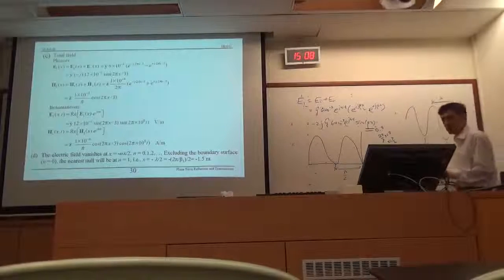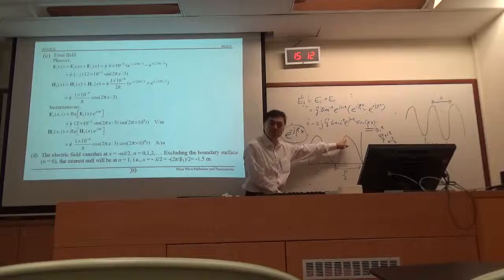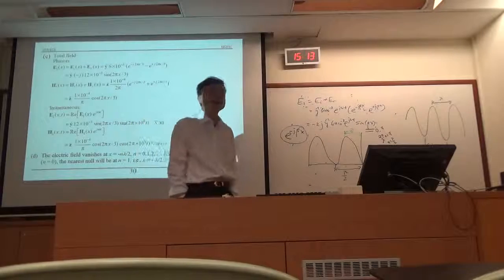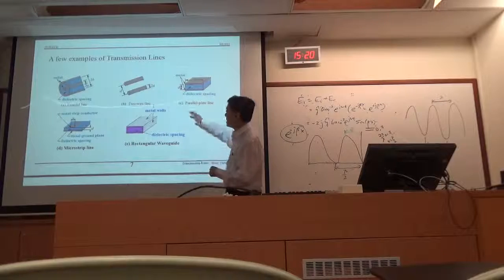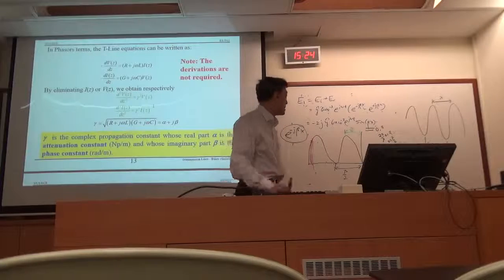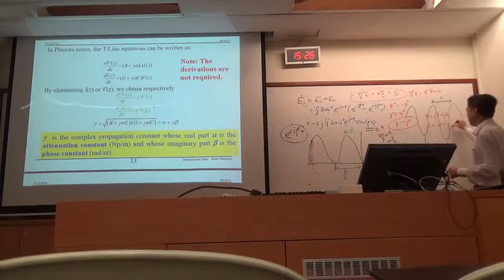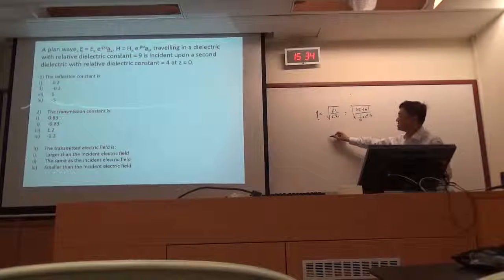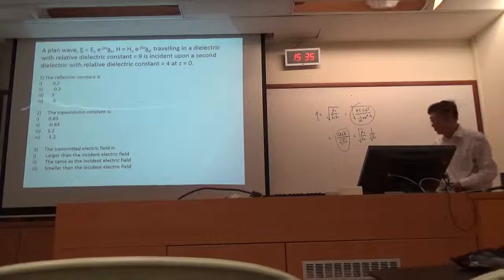EE2011 Lecture 18